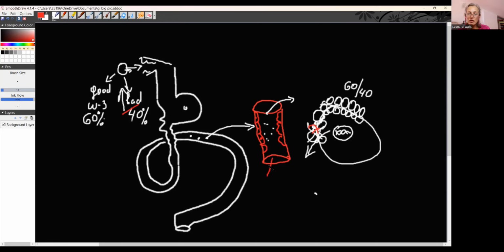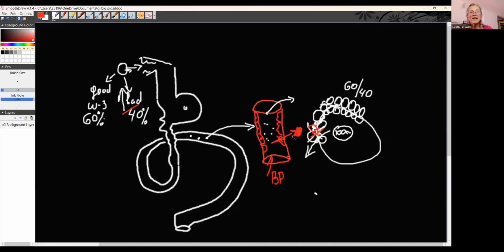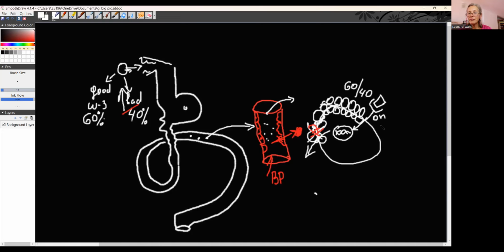FISH OIL FOR CANCER, DIABETES 2, HEART ATTACK and STROKE PREVENTION. fish oil how does it work.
FISH OIL FOR CANCER, DIABETES 2, HEART ATTACK and STROKE PREVENTION. fish oil how does it work. Part 2.

   Fish oil is an essential component of cell membrane. healthy cell membrane is build out of about 60% of omega-3 and 40% of omega-6. if this ratio of good to bad fat in the cell membrane is violated, then cell can not function well, cell membrane could be broken and content of the cell will be spilled in to the interstitial space. if this "unstable cell"is in the blood vessel that located in the brain then we have a clinical presentation of stroke if the cell is broken. if the blood vessel with unstable cell is in the heart, then we have a clinical presentation of heart attack if the cell is broken.
    on the surface of cell there are many different kinds of receptors. there are receptors for Estrogen, progesterone, her2 receptor, insulin... in case of "unstable cell membrane"signal from distorted receptor will go to to the nucleus of the cell, telling it to reproduce. this receptor will remain in position ON, sending the signal all the time. this will create cancer, because cancer by definition is constantly reproducing cell.
   Taking fish oil supplement or eating fish will prevent cancer. fish oil for cancer prevention

 If cell membrane ration of "good" to "bad" fat is violated, then insulin receptor may not be able to be internalized and utilize the sugar. level of the sugar will go up, body will send more signals to produce more insulin. on the laboratory work this will be see as elevated sugar and insulin, but body still will be starving for sugar. it is diabetes type 2. those kind of people eat low sugar diet, may take sugar lowing medication, but still will have difficult time to control their blood sugar.
 not eating sugar but blood sugar still high, then look for other causes of diabetes type 2.

Membrane modulatory effects of omega-3 fatty acids: Analysis of molecular level interactions.

Stay healthy
Dr. Veronica